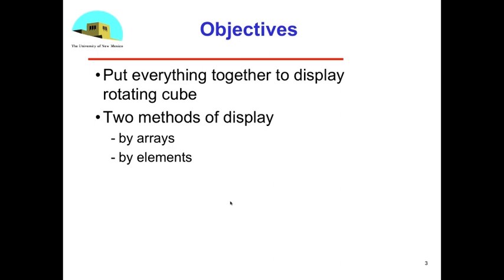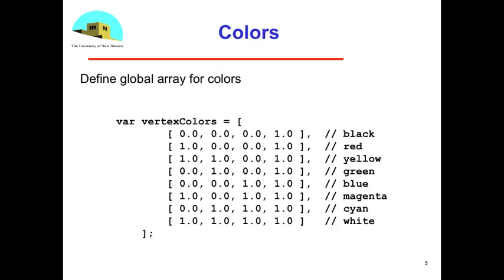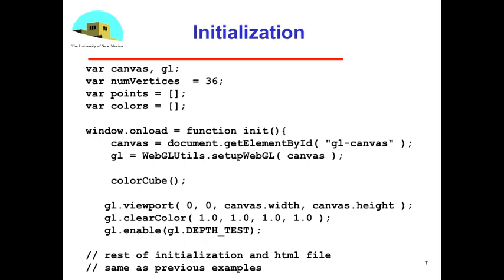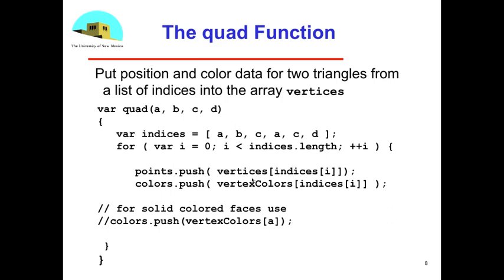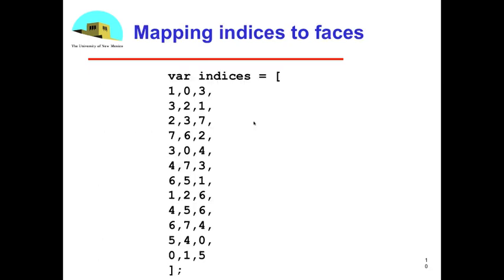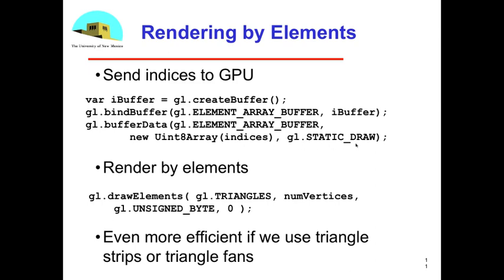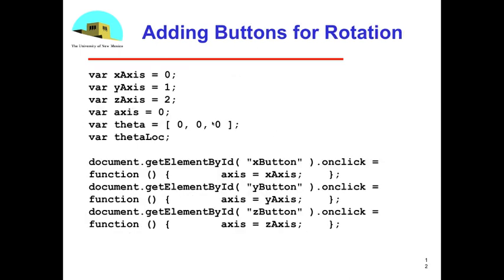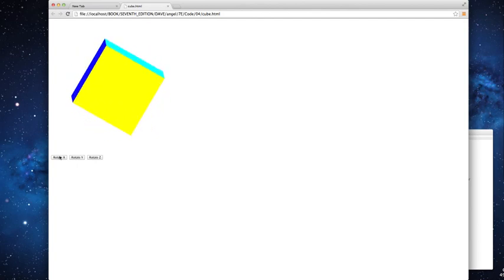The Rotating Square, Interactive Computer Graphics, A Top-Down Approach with WebGL, 7th Ed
Week 6 Day 2 - The Rotating Square